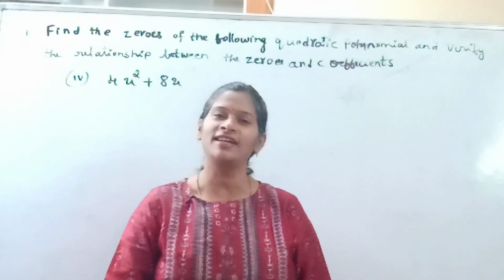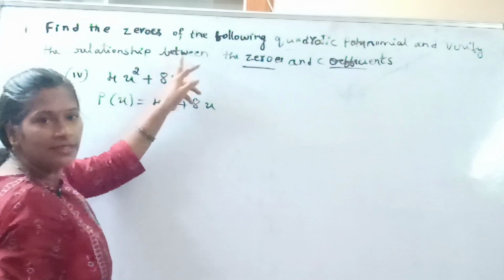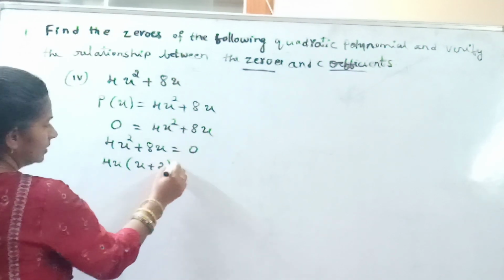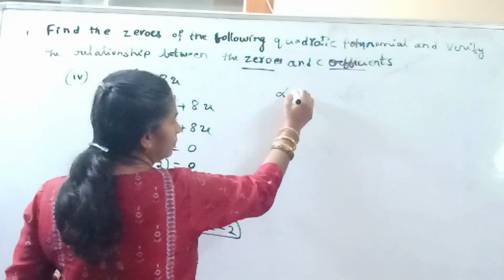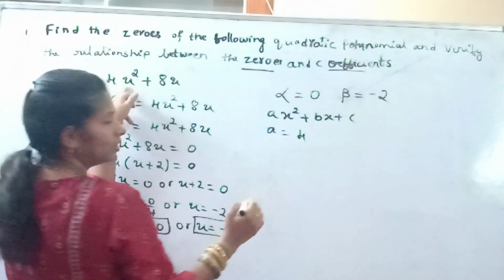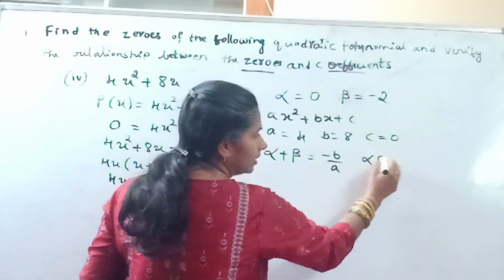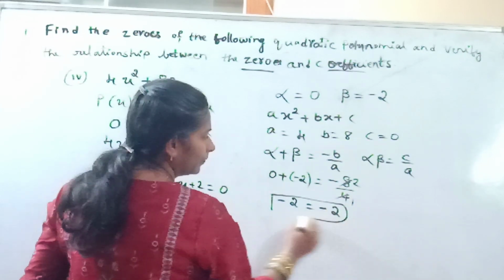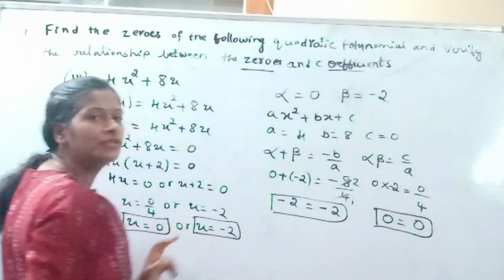Class 10 || Polynomials || Exercise 9.2 || 1st main (iv) 4u² + 8u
class 10 polynomials exercise 9.2